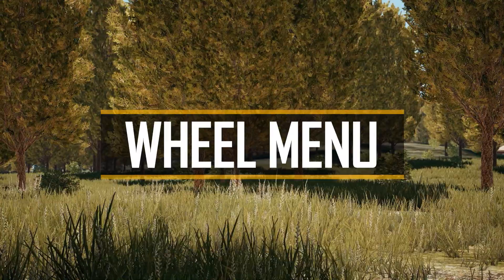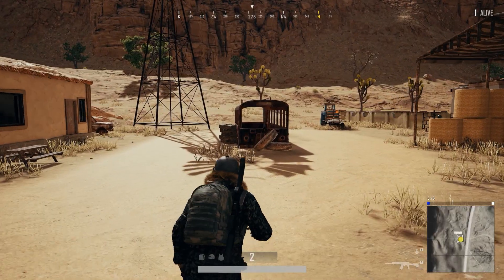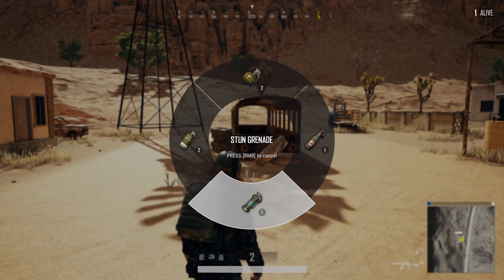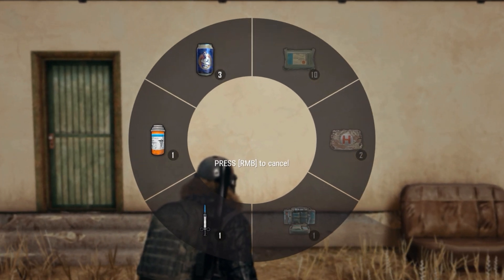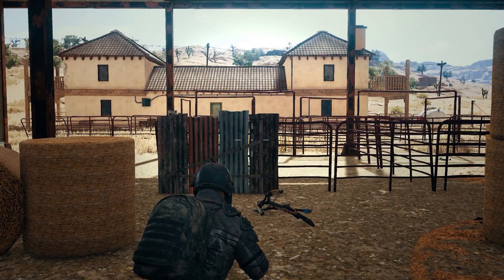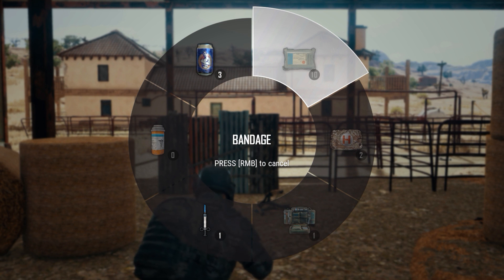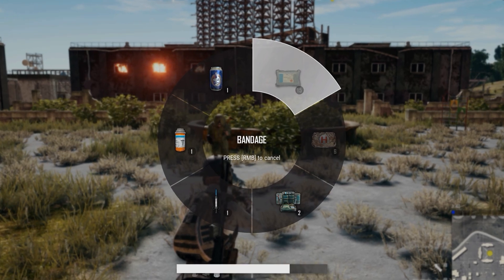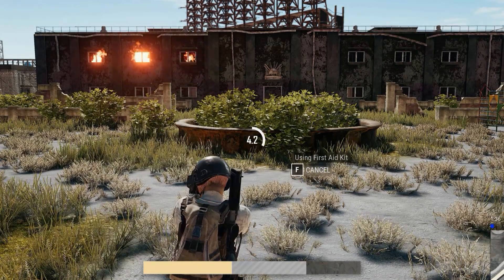Season 1 - Funktionsrad | PUBG DE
Alle Infos zum aktuellen Survivor Pass findet ihr hier: pass.pubg.com